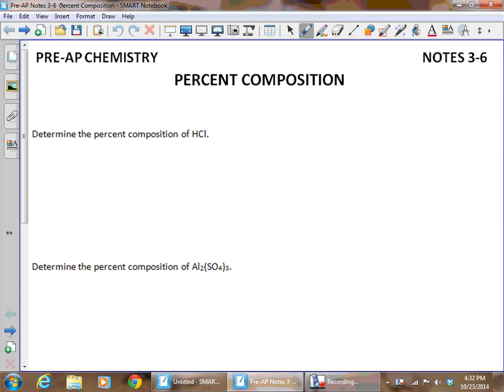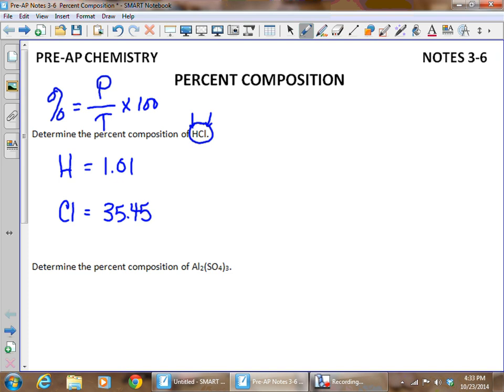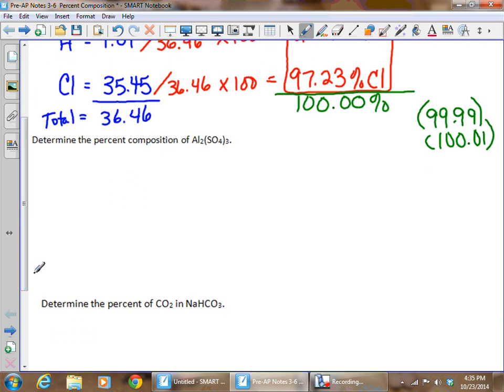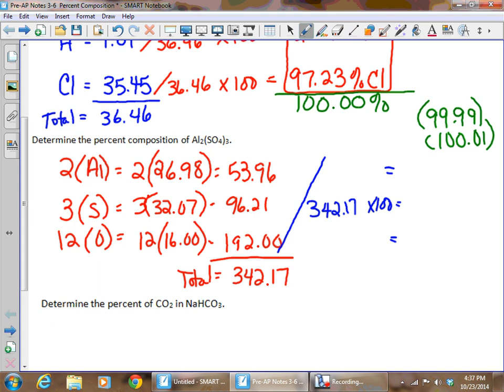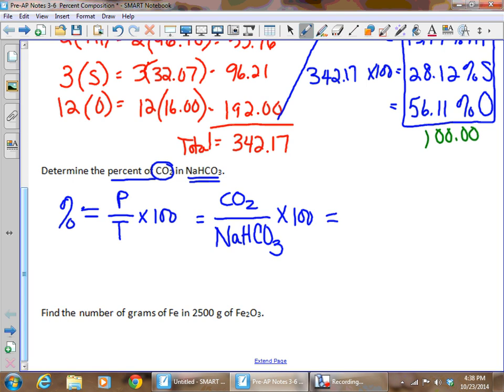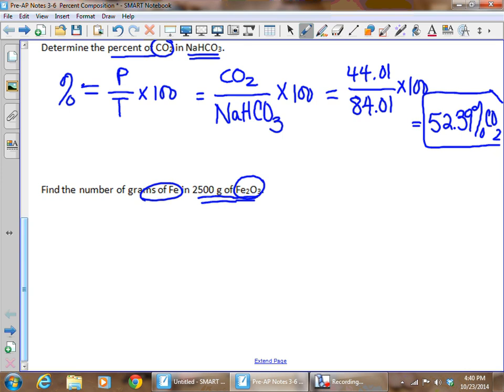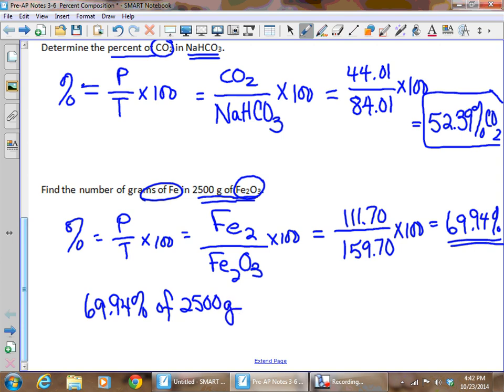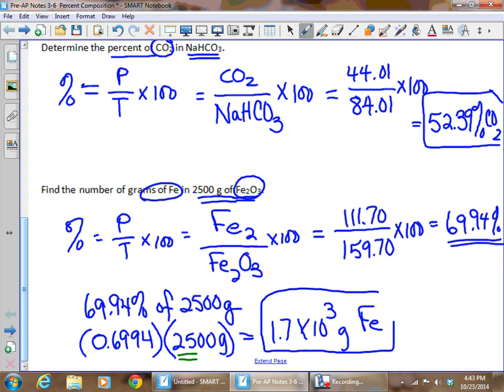Pre AP Video Notes 3 6 Percent Composition